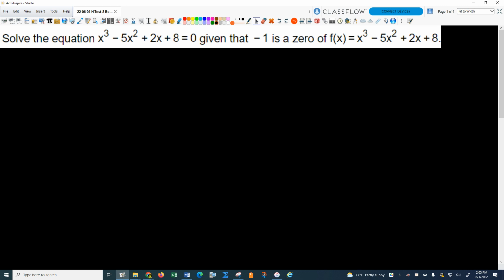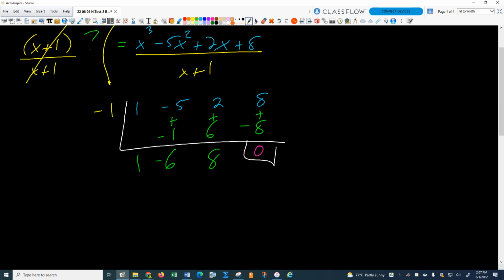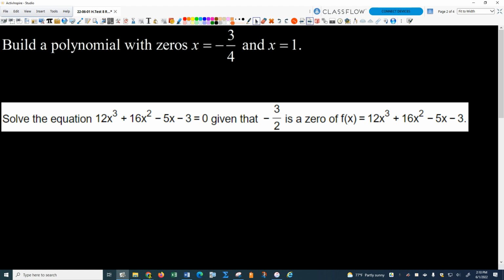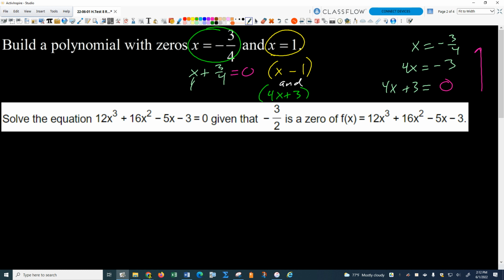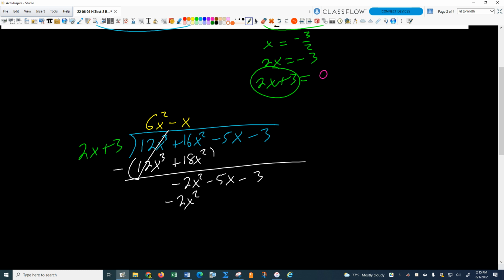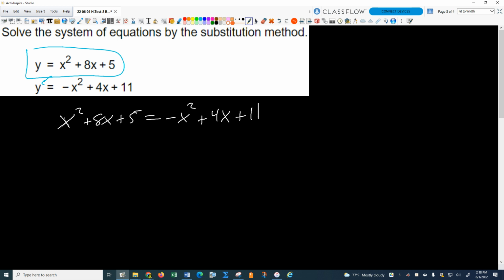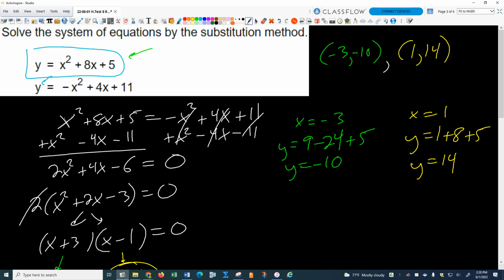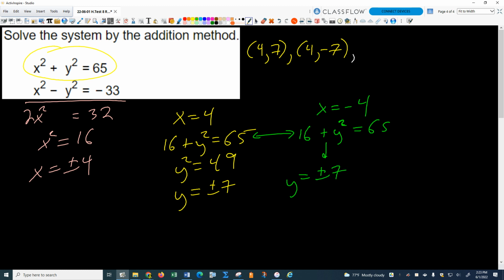22-06-01 H.Test 8 Review pt 2